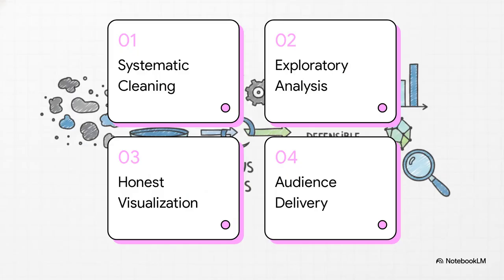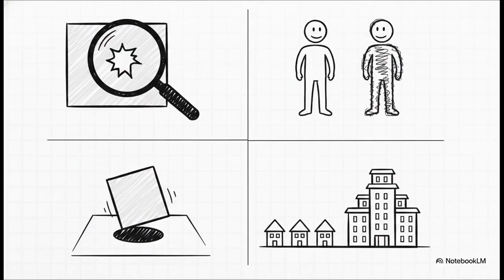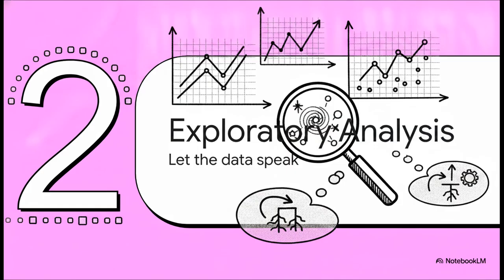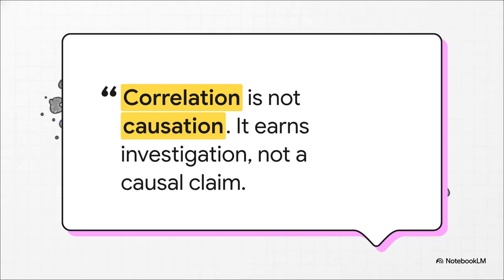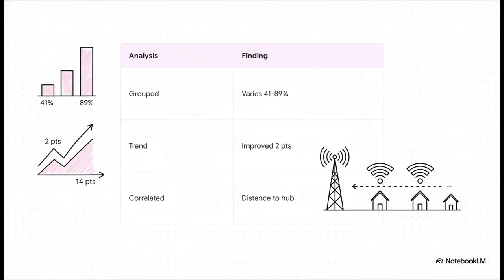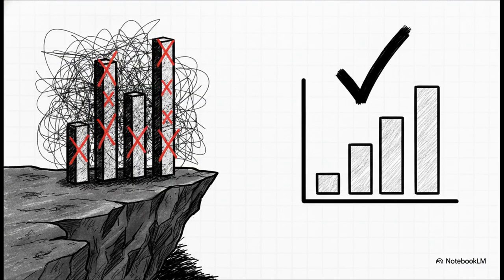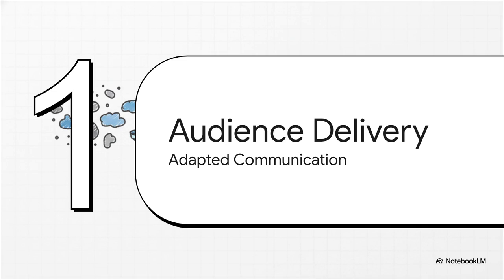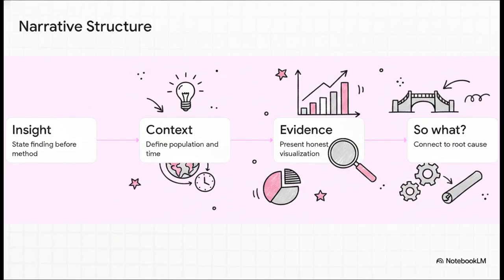Module 6: Dataset to Defended Evidence